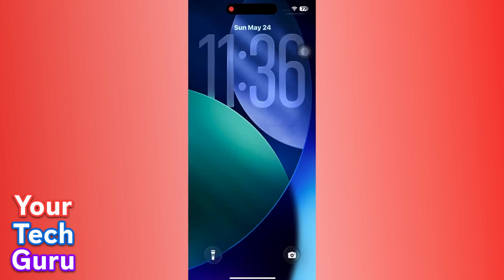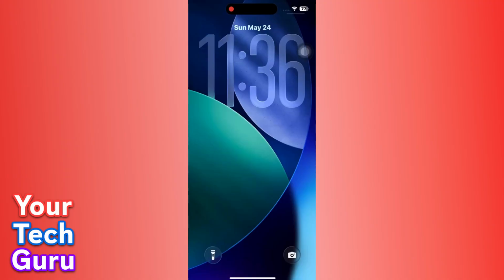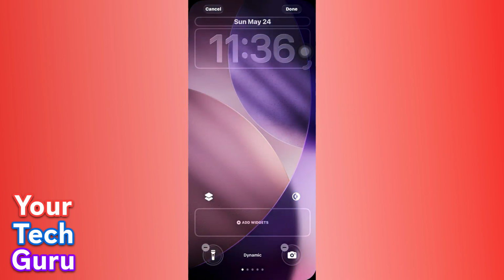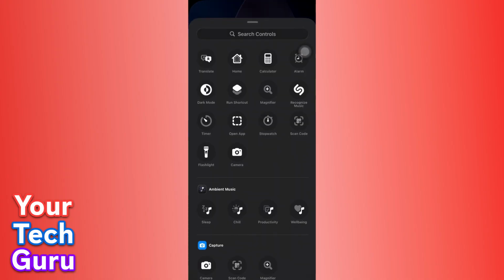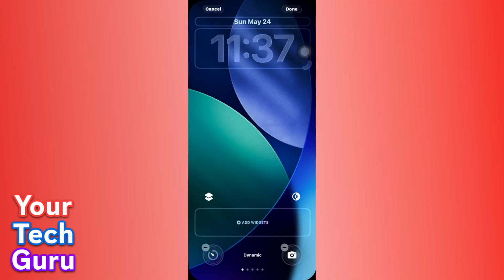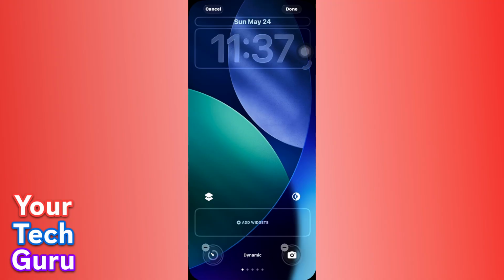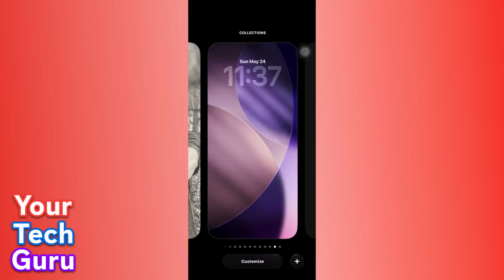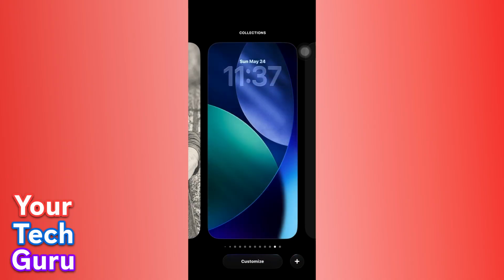How To Change Lock Screen Shortcuts On iPhone (WORKING 2026!)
In this short video I'm going to be showing you how to change lock screen shortcuts on your iPhone.